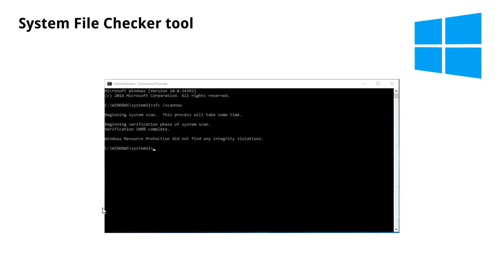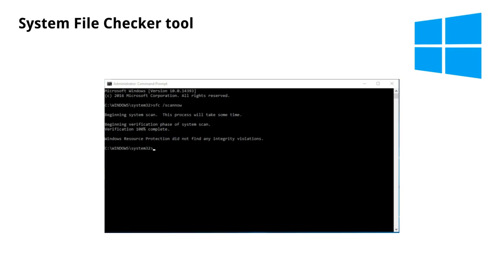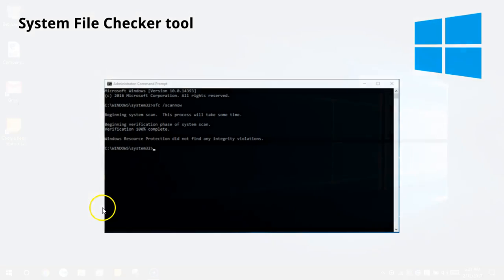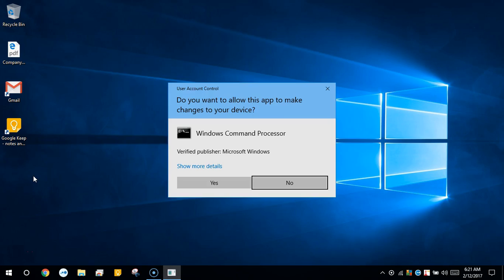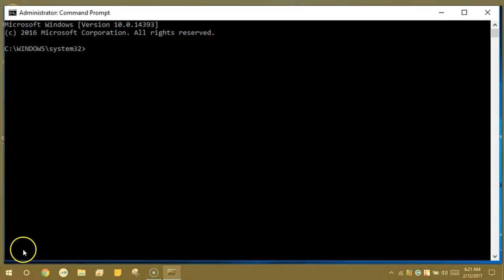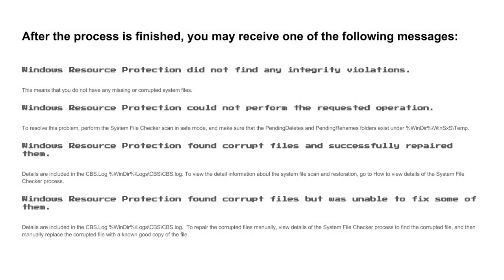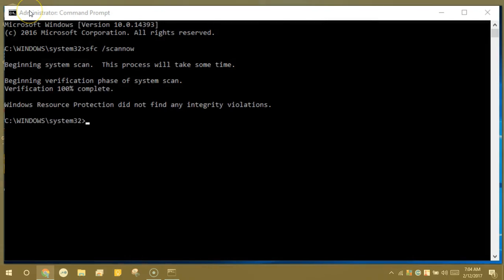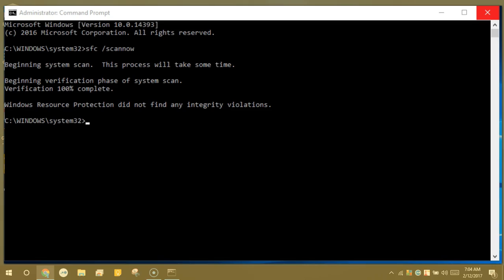Windows System File Checker Tool - SFC /scannow Command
This video will show you how to run a System File Checker in Windows 10 using the Command line prompt.

BEFORE RUNNING A SCAN you may want to disable your Antivirus ! Especially if you encounter an error.  In some instances if the program needs to repair your computer the Antivirus may prevent the change from repair because it is a system file.

After the process is finished, you may receive one of the following messages:

- Windows Resource Protection did not find any integrity violations.

This means that you do not have any missing or corrupted system files.

- Windows Resource Protection could not perform the requested operation.

To resolve this problem, perform the System File Checker scan in safe mode, and make sure that the PendingDeletes and PendingRenames folders exist under %WinDir%\WinSxS\Temp.

- Windows Resource Protection found corrupt files and successfully repaired them.

Details are included in the CBS.Log %WinDir%\Logs\CBS\CBS.log. To view the detail information about the system file scan and restoration, go to How to view details of the System File Checker process.

- Windows Resource Protection found corrupt files but was unable to fix some of them.

Details are included in the CBS.Log %WinDir%\Logs\CBS\CBS.log.  To repair the corrupted files manually, view details of the System File Checker process to find the corrupted file, and then manually replace the corrupted file with a known good copy of the file.